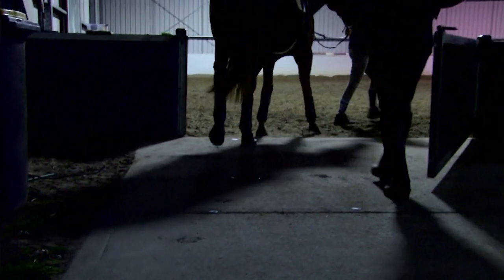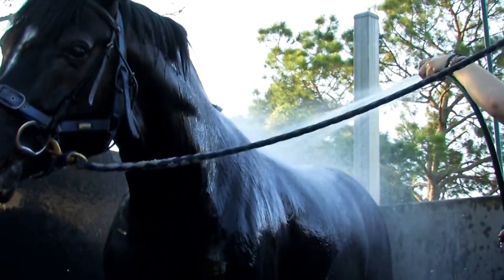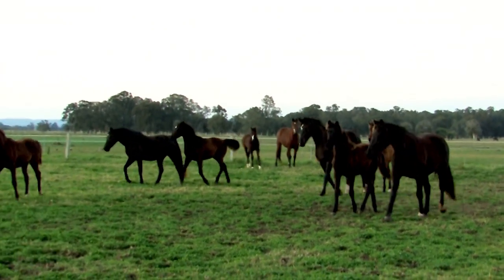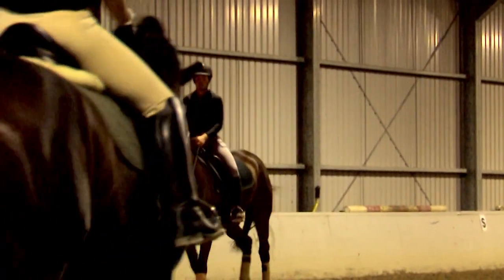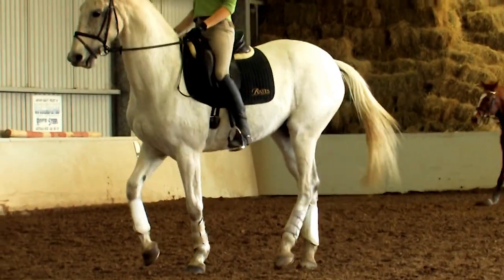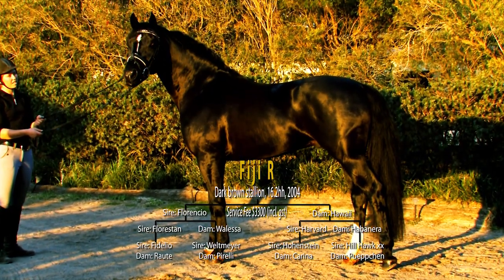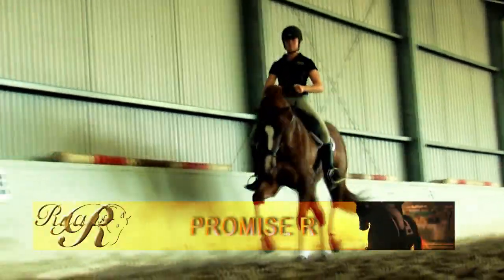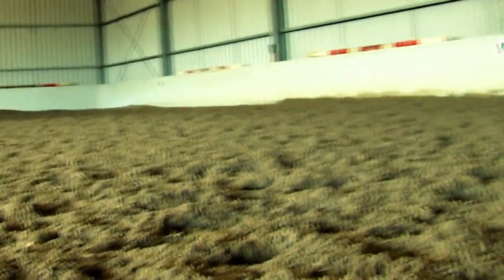Ryans Stallions at Stud 2011 -2012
The Ryans Stallion production is a pet project of Heath each year. This year he highlights "A day in the life at Ryans".
Heath also introduces five amazing stallions that range from the current Australian Dressage Grand Prix Champion to young stallions now forging their way into Australian breeding history.